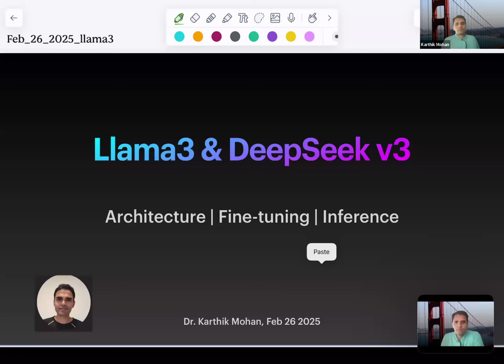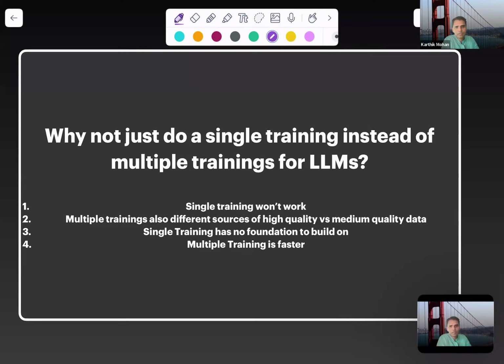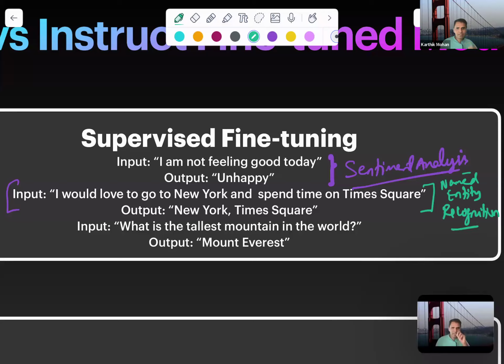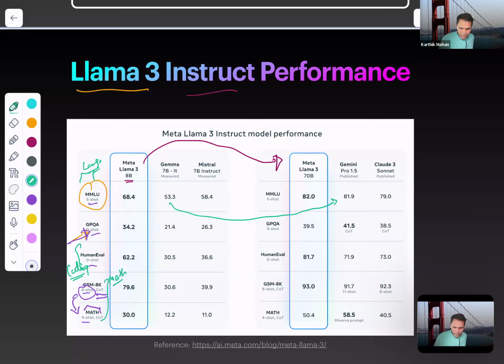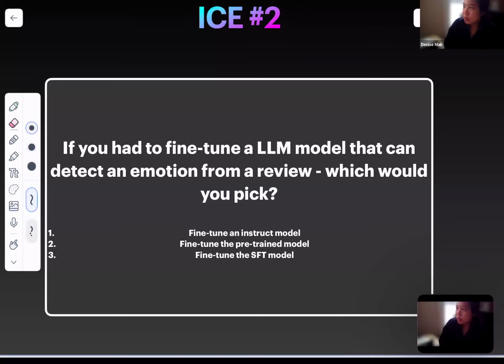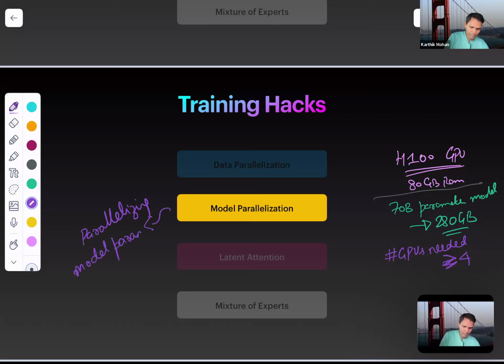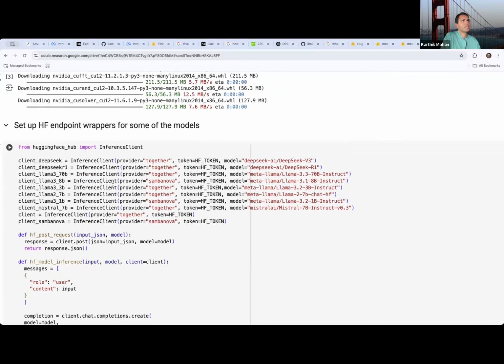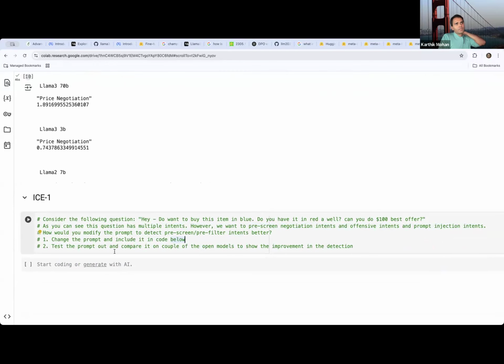Pre-Training, Fine-tuning and Llama3 Inference on Colab | Lecture 14 | LLM 2025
Lecture delivered at the University of Washington, Seattle as part of the LLM course in the Professional Masters program at ECE, UW

Key Topics Covered: Pre-Training, Supervised Fine-tuning, Instruct Fine-tuning and Llama3 inferencing. Intent Understanding and Colab Notebook walkthrough.

0:00 Pre-Training/Post-Training
7:48 In-Class Exercise 0
13:50 Pre-Trained, SFT and Instruct Model
26:59 Llama3 Performance
38:32 In-Class Exercise 2
44:52 Llama2 vs Llama3
48:02 Training Hacks
55:20 In-Class Exercise 3
57:24 Llama3 Inference Colab Notebook